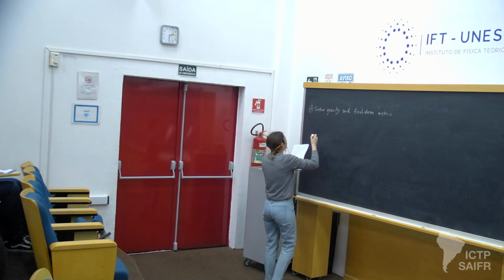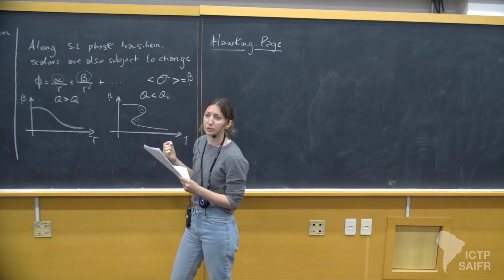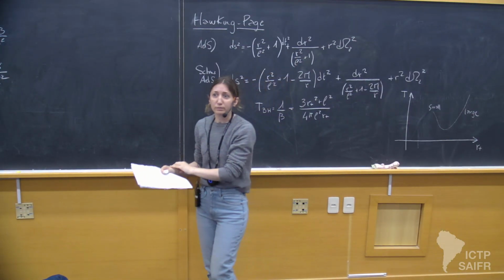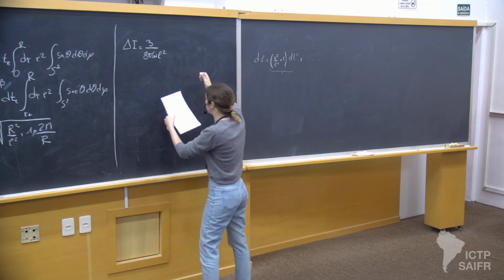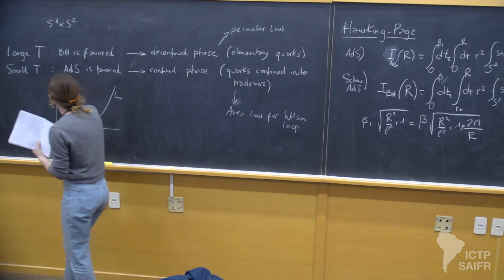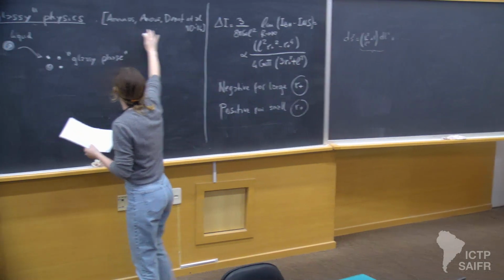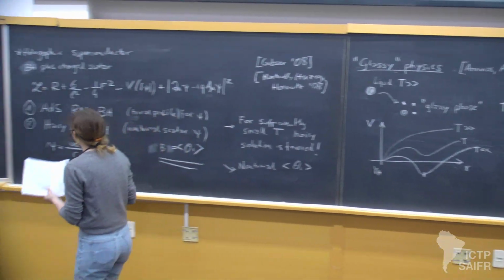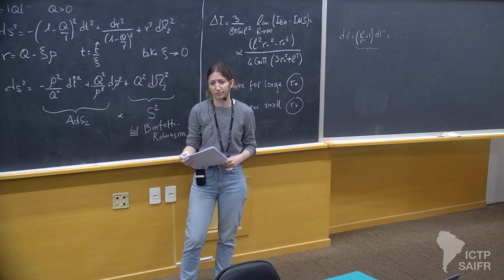Chiara Toldo: Black Holes and Quantum Gravity - Class 2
Speakers:
Chiara Toldo (Harvard U., USA & Milan U., Italy): Black Holes and Quantum Gravity